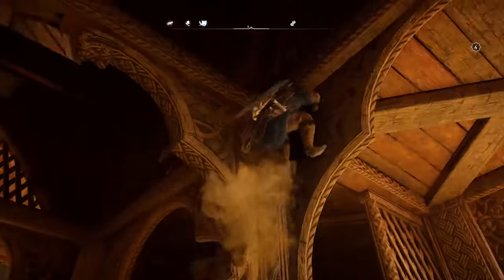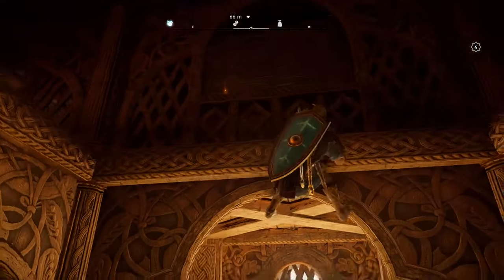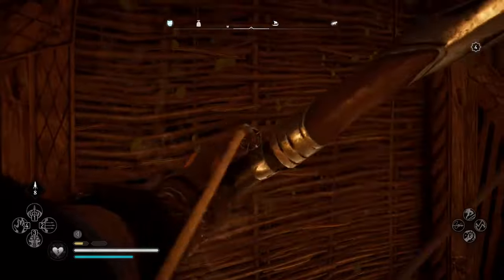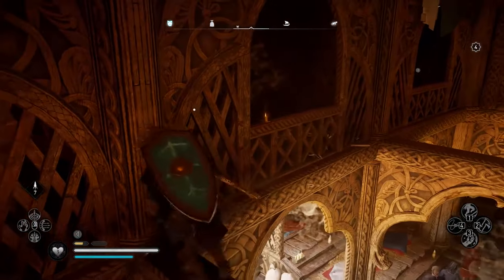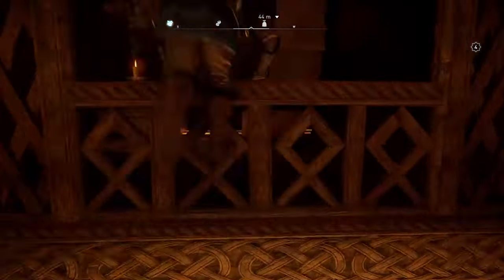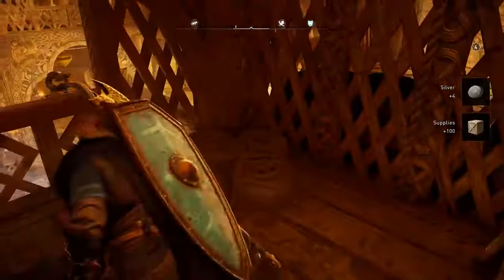Collect the Grantebridge Longhouse Treasure in Assassins Creed Valhalla Grantebridgescire Wealth #6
In this video, you will learn in Assassins Creed Valhalla Grantebridgescire Wealth #6.

AC Valhalla is full of puzzles, secrets, and hidden locations. Some of them are needed to unlock abilities other just for some experience and silver. This Assassins Creed Valhalla puzzles usually consists in read some notes and understand what happened in order to understand how to solve the mystery. In this video, we will discuss the AC Valhalla Wealth Locations in a specific area. Collecting in Assassins Creed Valhalla Wealth is the key to obtain ingots, abilities and equipment. But some of the Assassins Creed Valhalla Wealth Locations are hard to explore because they are full of puzzles to solve.

In this particular video, we will explore Assassins Creed Valhalla Grantebridgescire territory. In AC Valhalla Grantebridgescire we can find 28 Assassins Creed Valhalla Grantebridgescire Wealth locations. Some of them are easy to find others require to solve some puzzles. To make it easy to find what you need each AC Valhalla Grantebridgescire Wealth video will cover a specific city or location.

For this video, we will explore the Assassins Creed Valhalla Grantebridge. That is located in the middle in Grantebridgescire England region. AC Valhalla Grantebridge is the capital city of the region. This means that during the Assassins Creed Valhalla Grantebridge Longhouse exploration we will find the chests treasures is hidden in some secret passages and caves. So let's see what to get from this AC Valhalla Grantebridge Longhouse.